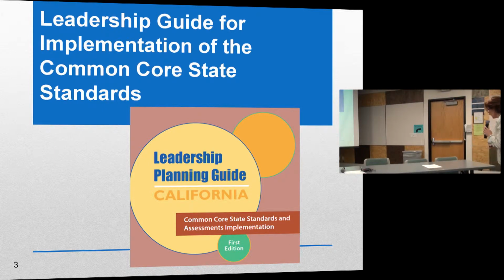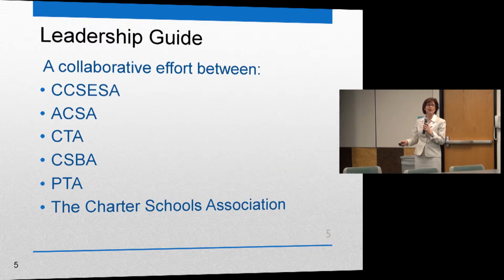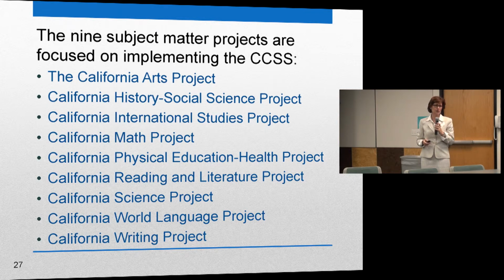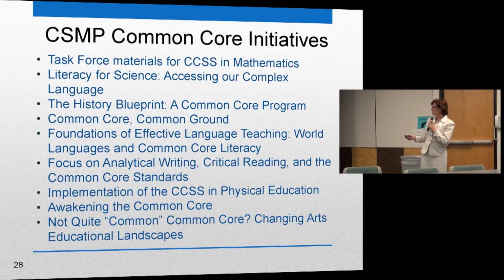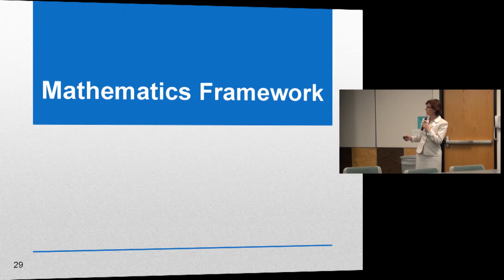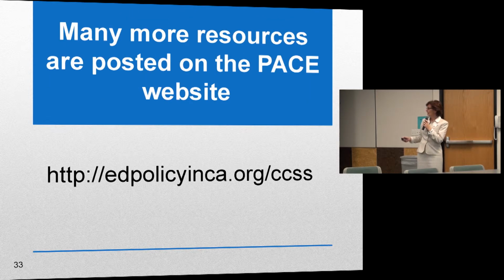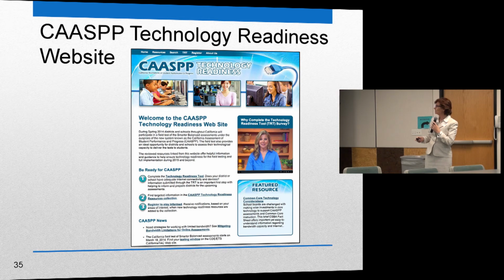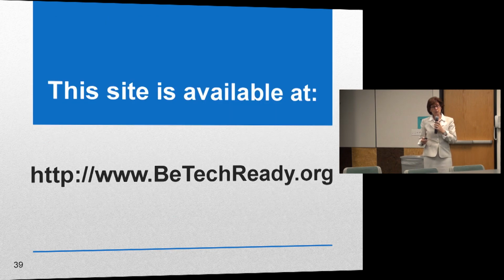Beth Higbee on Common Core Tools and Resources